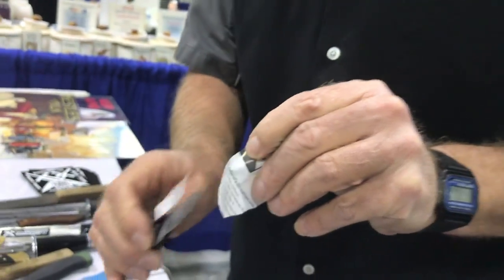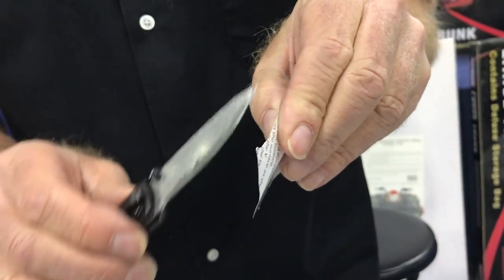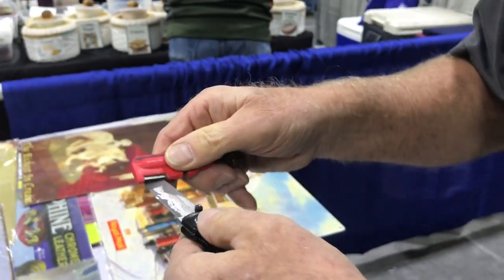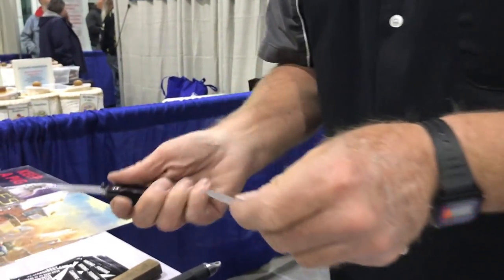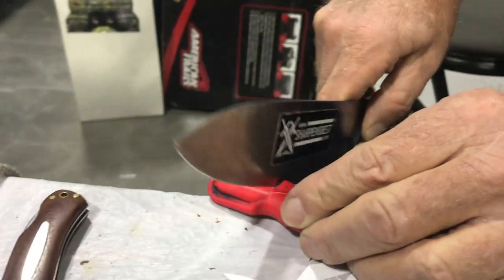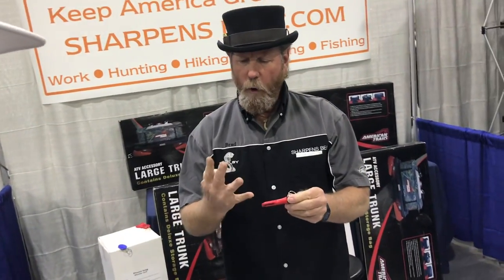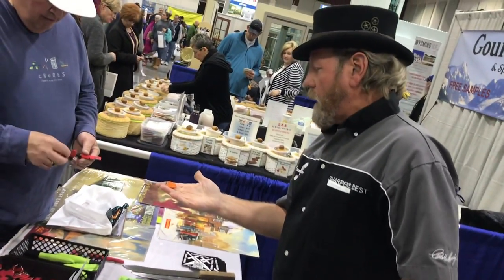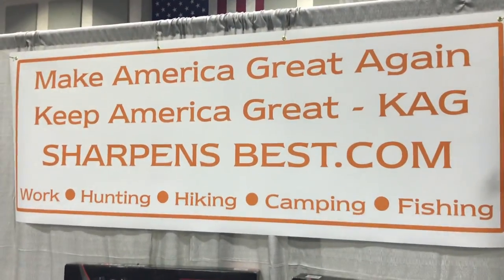Sharpen a Pocket Knife with Ease!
Live demo at the Cheyenne home show. Sharpens Best.com is on hand to sharpen your pocket knife for free! This customer’s pocket knife needed a little help from the Sharpens Best knife sharpeners.